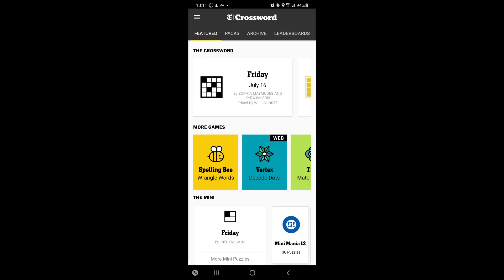NY Times Solution Talkthrough for Friday July 16, 2021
Wherein I talk through solving the puzzle and a little about me. The puzzle itself starts right around the 60-second mark.